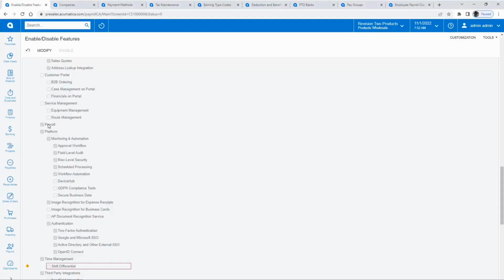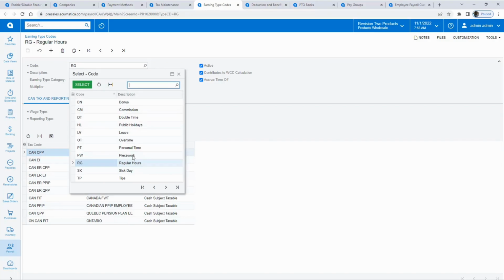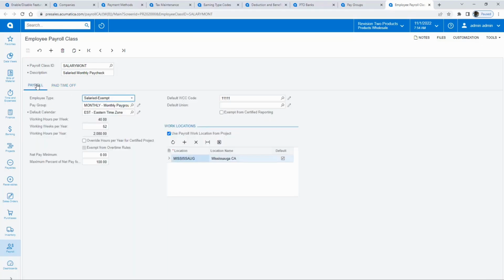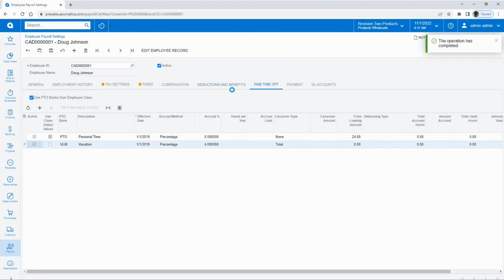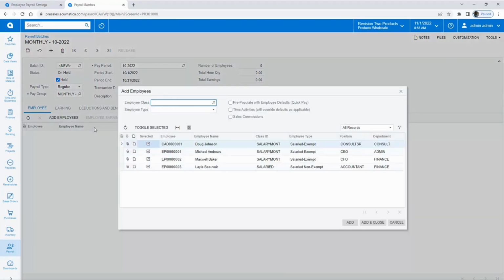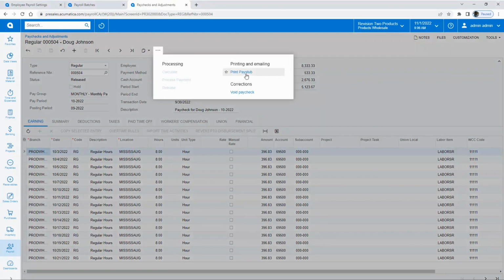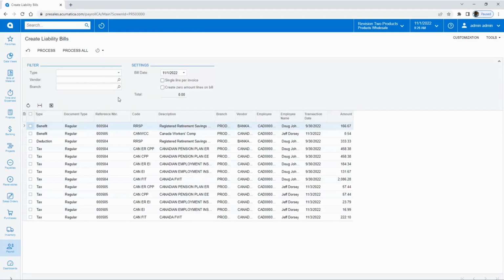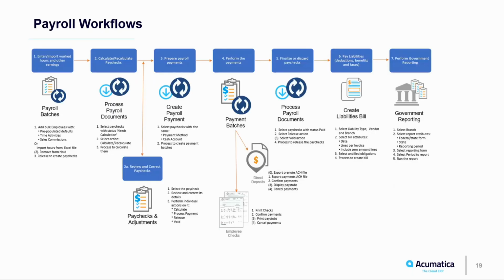Acumatica Canadian Payroll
Canada-based companies can manage a variety of payroll-related functions, such as tax calculations, EFT support, final paychecks and record of employment, certified project calculations, and Canadian tax reporting for all provinces. The solution maintains employment records per government regulations and automates bank transactions and EFT transfers per Canadian standards.